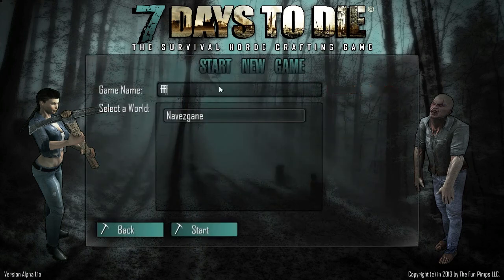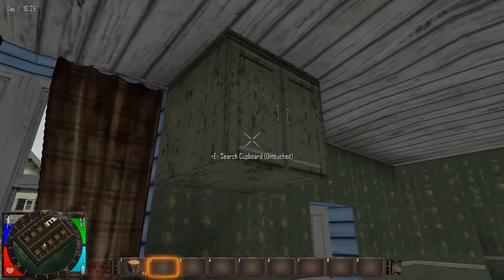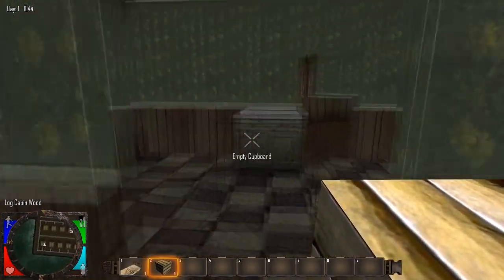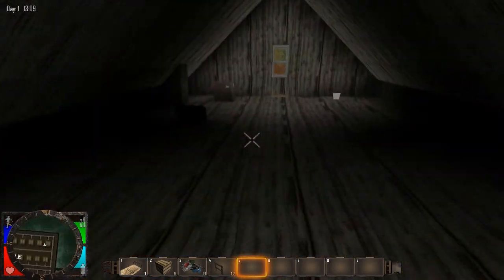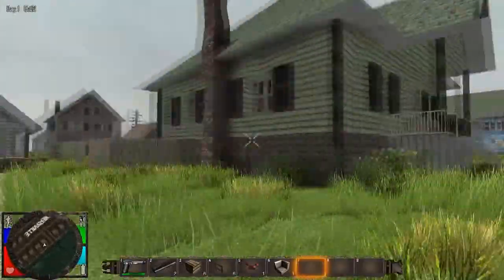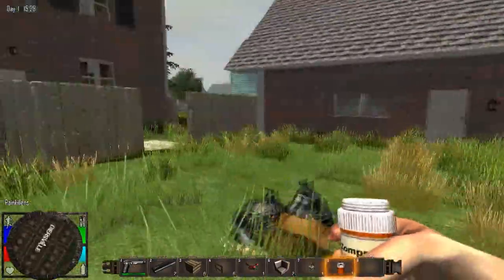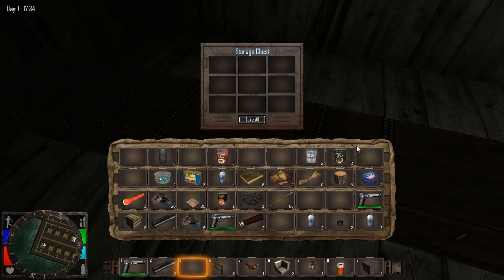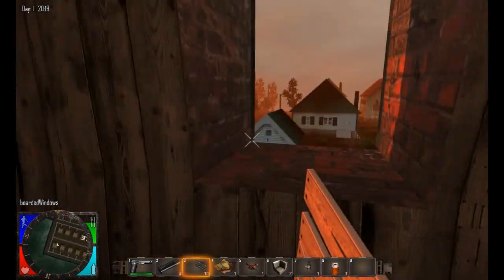7 Days to Die, Day 1 with Hitman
7 days to die is a really fun minecraft-like zombie survival game. Join me in my attempt to survive!